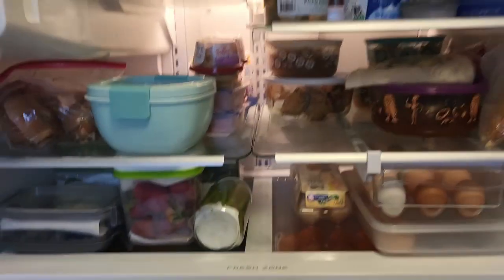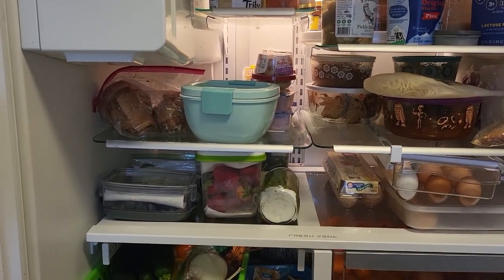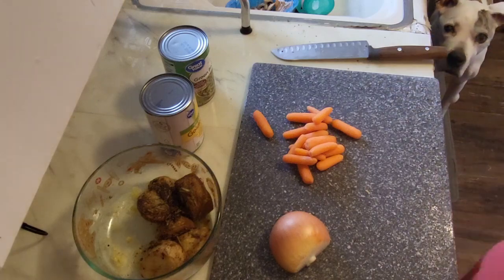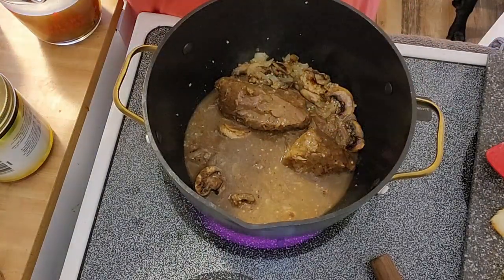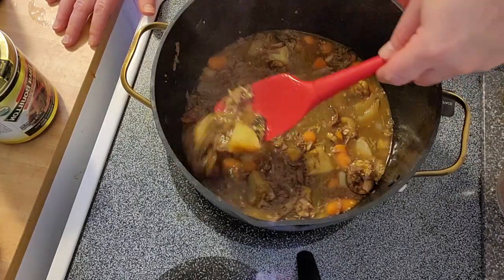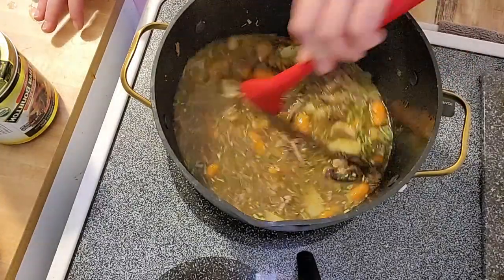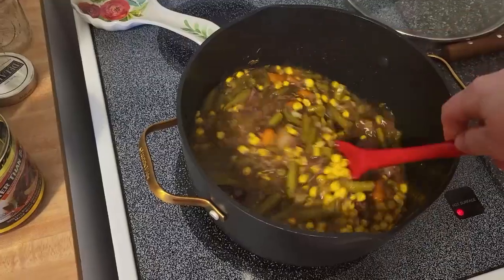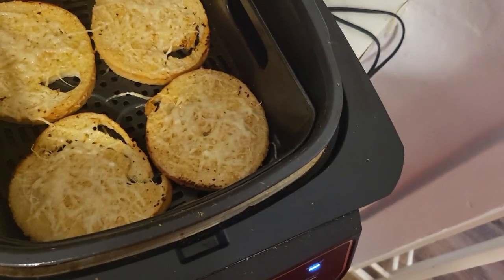What The Heck Wednesday. Why Wednesdays Are The Worst!! Create Dinner with me!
I always struggle with dinners on Wednesdays. By this point in the week, I have cooked about 4 nights.  So usually I have cooked everything that was in the fridge and needed to be cooked up.  Anything that we were craving or wanting on the menu has been made.  I also try and have the fridge cleaned out so that Thursday (the new mobile pantry night) we are cleaned out and ready to go.  We also usually have a ton of leftovers because I cannot cook for 4 people - I just can’t.  So if you're in the neighborhood stop on by for dinner! This video is trying to repurpose leftovers into something new and tasty.

If this is your first time, my name is Laura and I am always wearing my frugal pants!  We are a family of 4 with one coming in April. We have too many pets to count who often make an appearance in some way.

On this channel you will find food pantry hauls, cook with me videos, organizing and food prep.  I am beyond awkward and ramble a little too much but hope this is your style and you keep coming by!